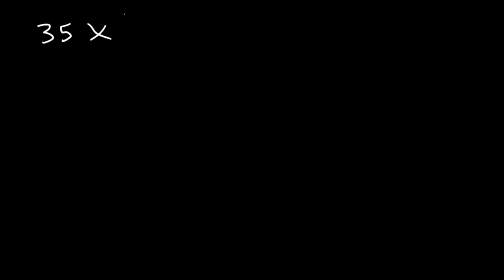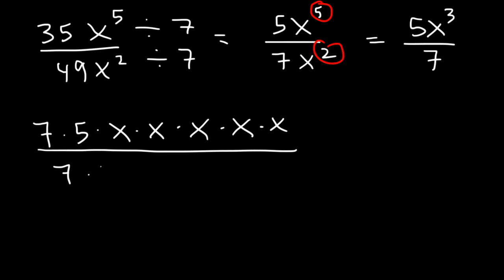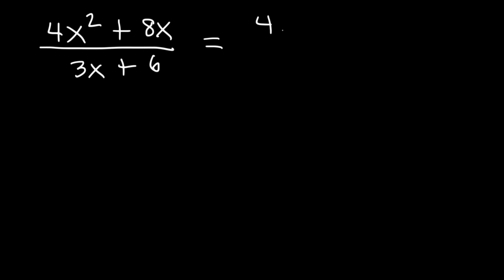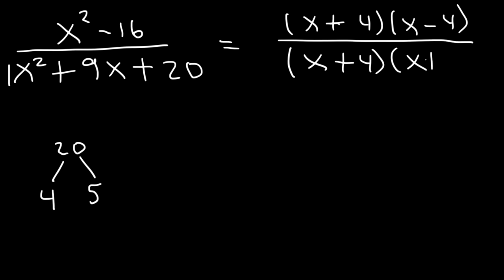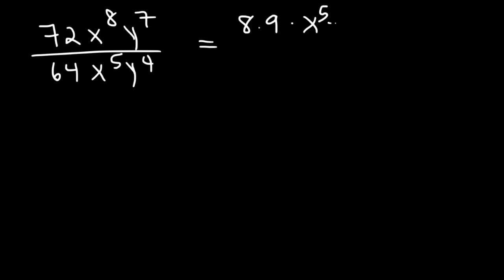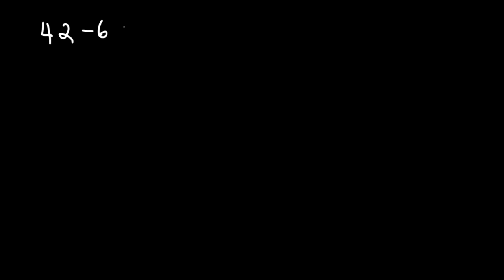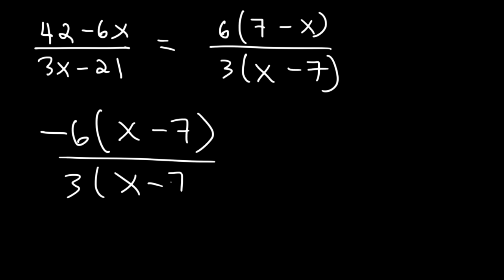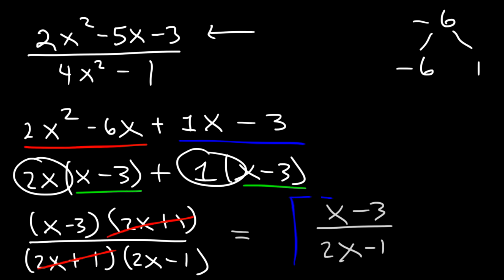Simplifying Rational Expressions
This algebra video tutorial explains how to simplify rational expressions with variables, exponents & fractions by expanding, factoring and canceling.